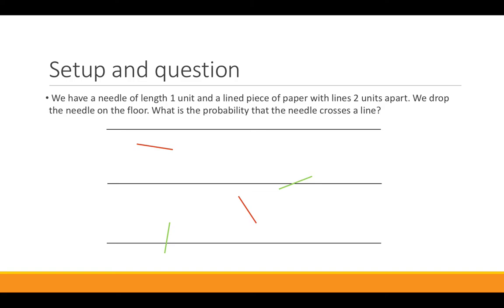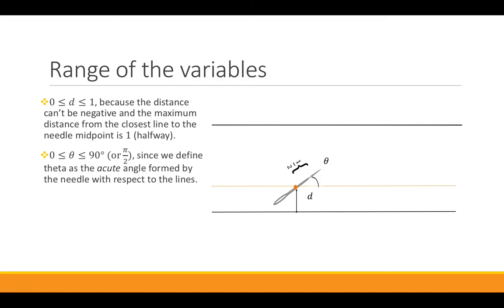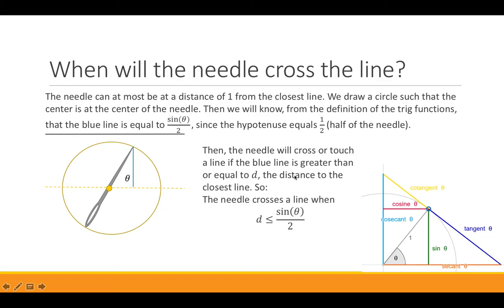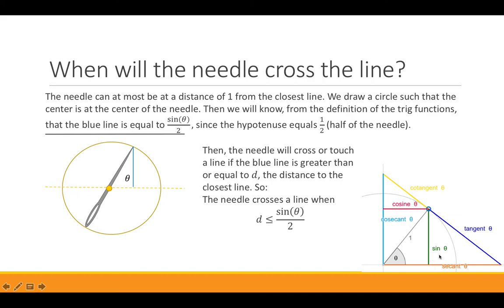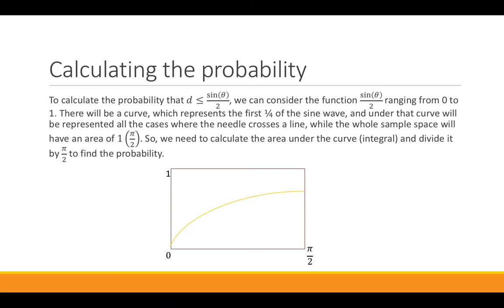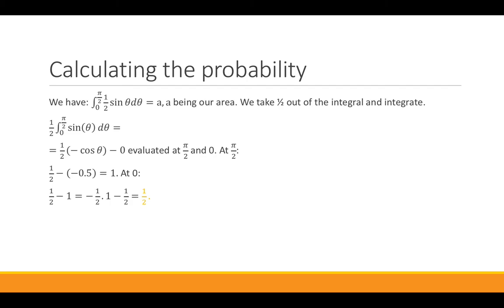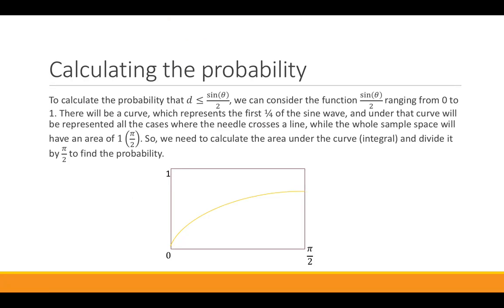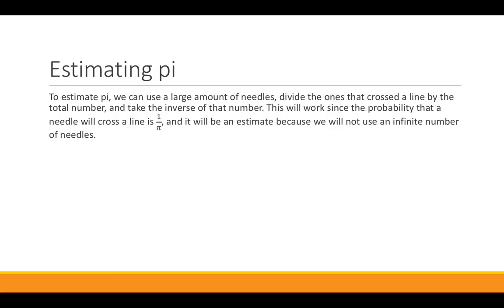Buffon's needle problem